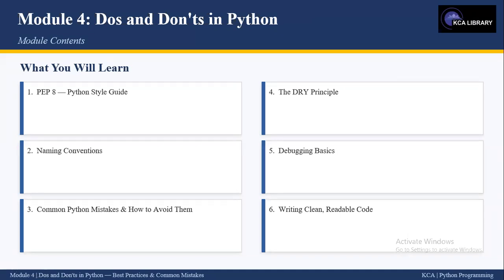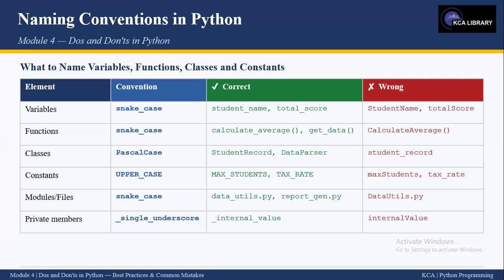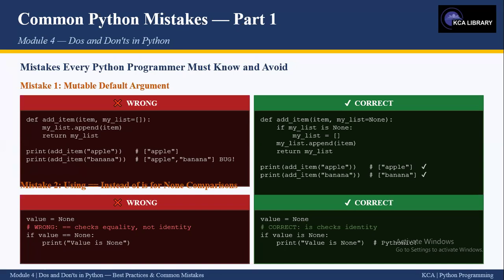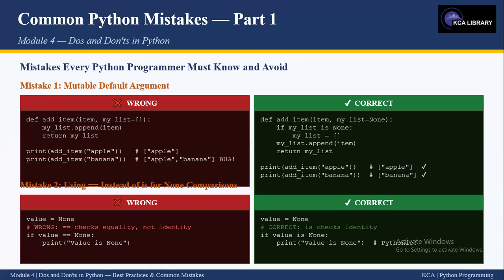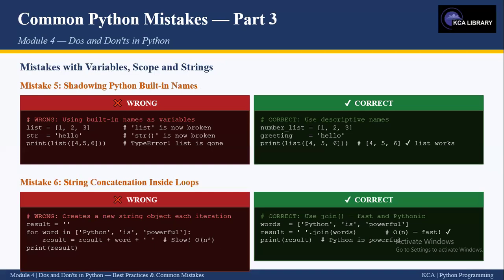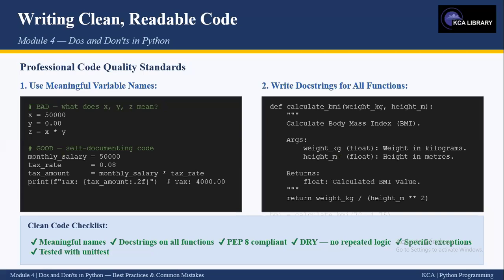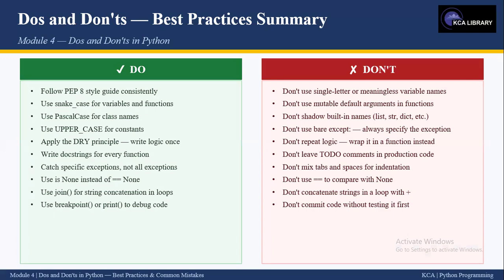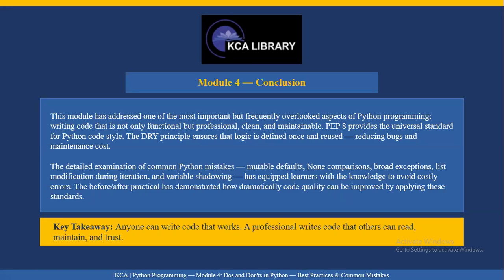Python (Dos and Don'ts in Python)